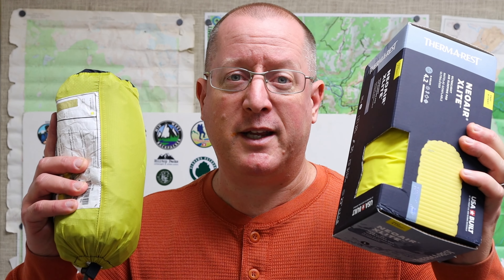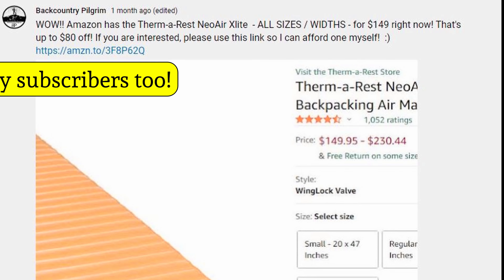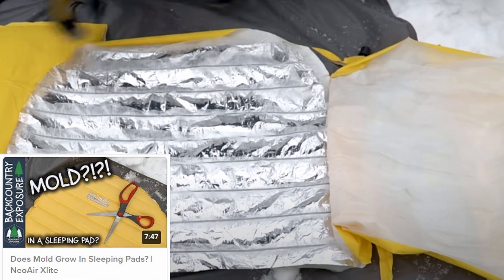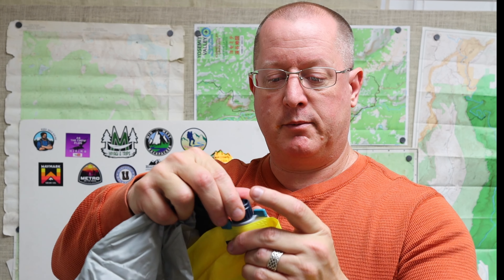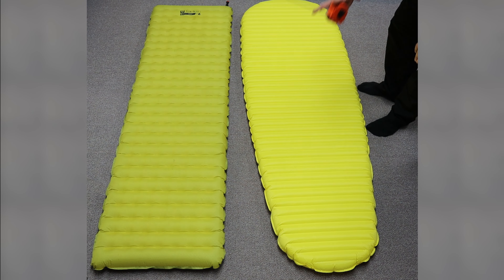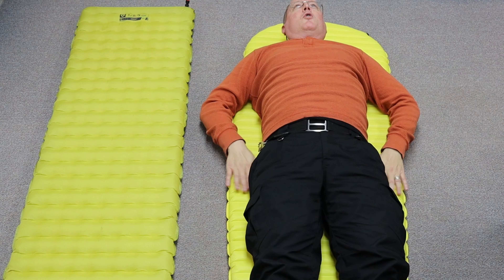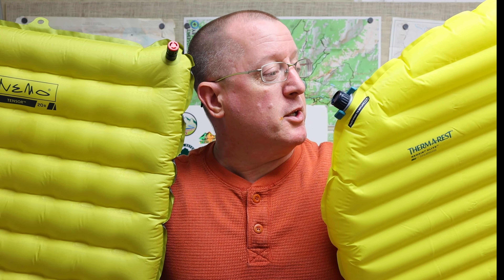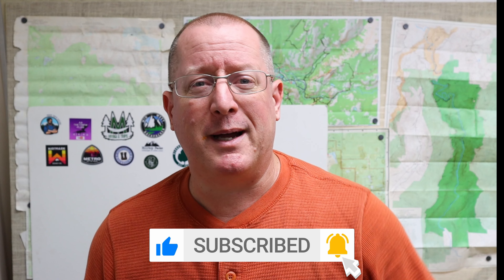Sleep Pad Showdown: Therm-A-Rest Neo Air Xlite vs. Nemo Tensor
The Nemo Tensor is one of the highest rated sleep pads out there, and I've enjoyed mine for the past two years. However, when amazon put it's closest competition, the Therm-A-Rest Neo Air Xlite on sale, I decided to compare the two.

Nemo Tensor Sleeping Pad (Non-Insulated, Ultralight)
Nemo Tensor Sleeping Pad (Insulated)
Therm-a-Rest NeoAir Xlite Sleeping Pad

GET MY FREE BACKPACKING CHECKLIST:  BackcountryPilgrim.com/2021/03/12/hiking-backpacking-checklist
MY HIKING GEAR: BackcountryPilgrim.com/my-hiking-gear
WEBPAGE - BackcountryPilgrim.com